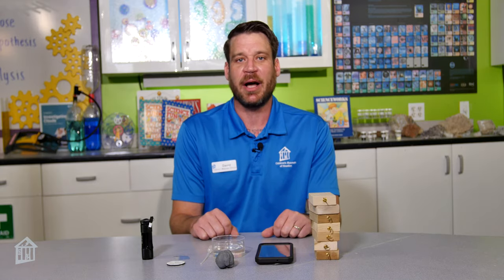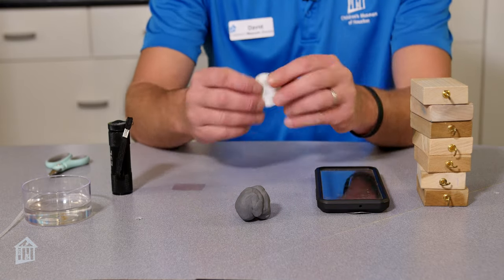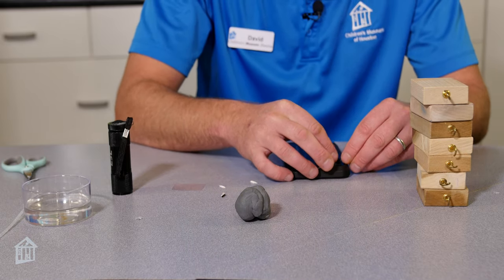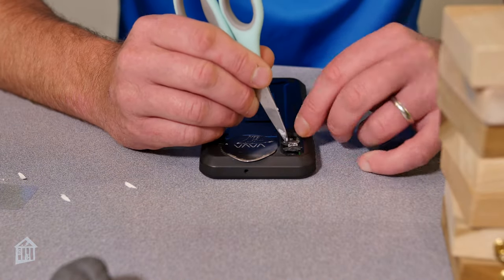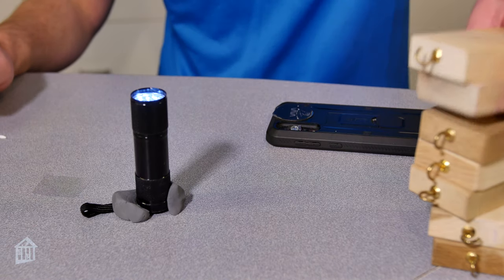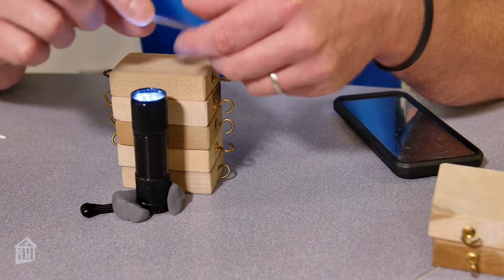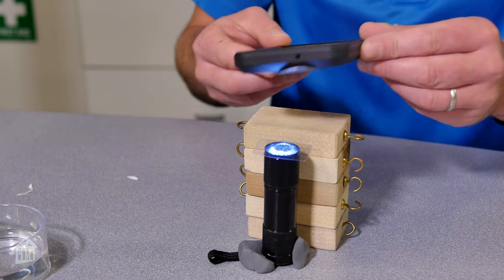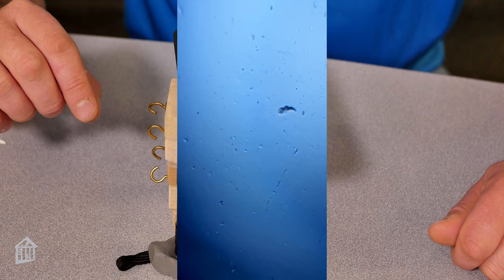DIY Microscope - Educator Moment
Children's Museum Houston educator, David, shows you how to turn your cell phone into a recording microscope!

This Brain Break episode is part of our "All-Time Access" program to connect you with our educators wherever you are - at school, at home, at play!